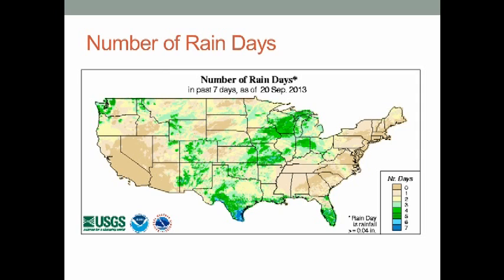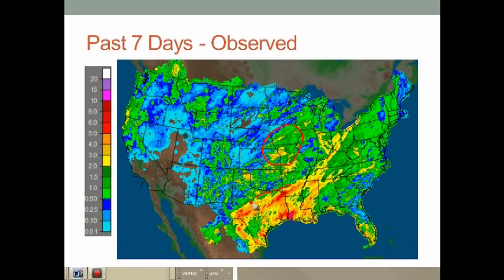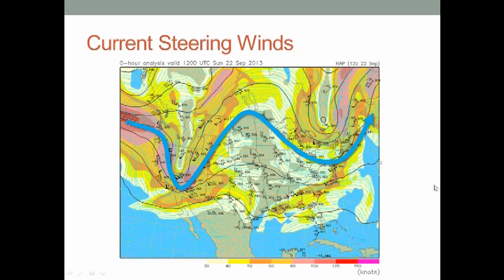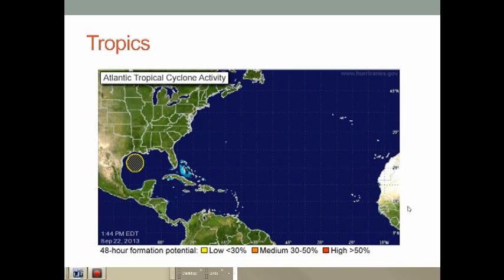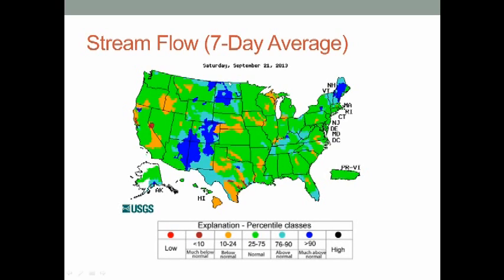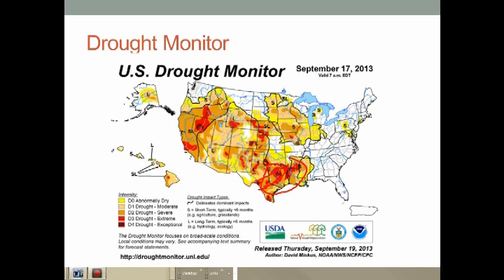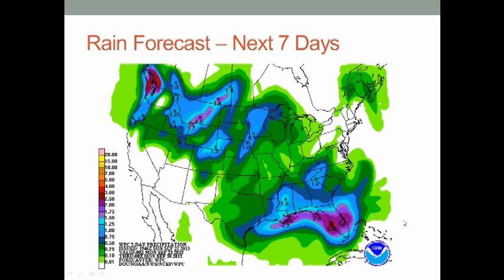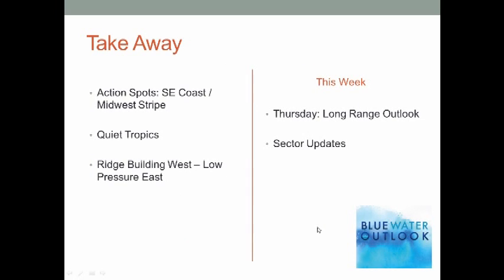BWO Weekly Water Outlook - National Edition - 09/22/2013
John Feldt provides an outlook for rainfall and impacts on water resources for the upcoming week.